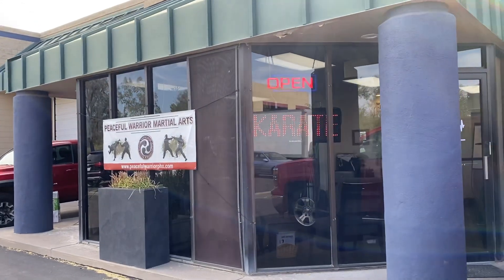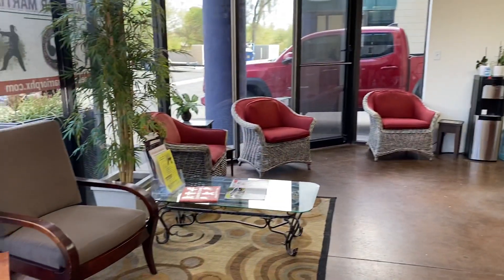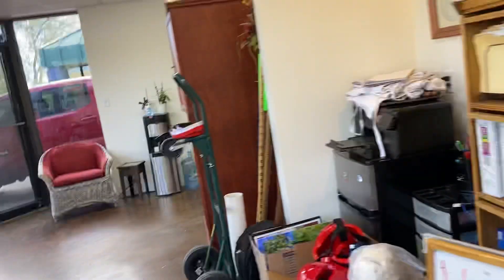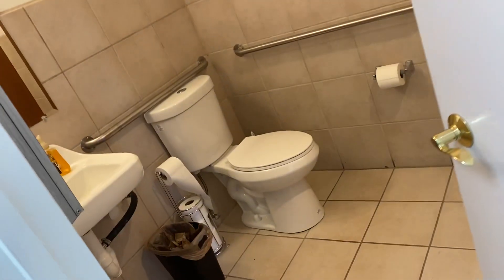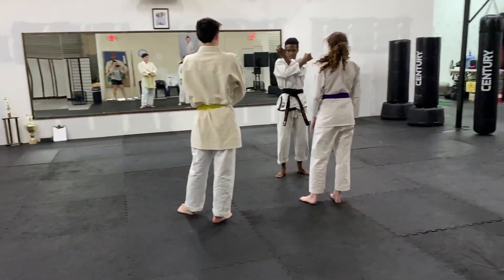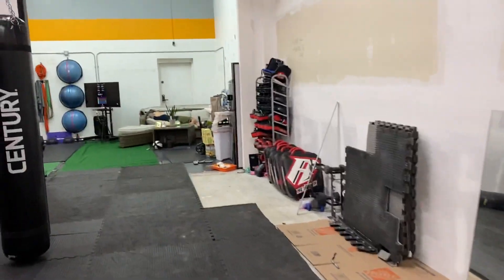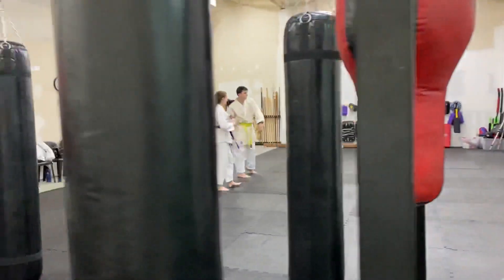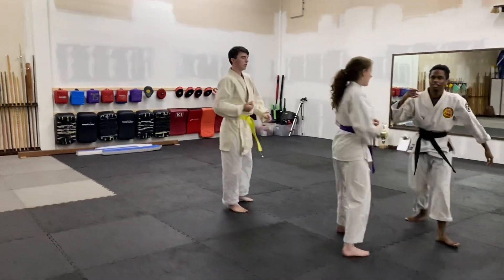Sneak Peek of the New Peaceful Warrior Dojo Location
We've been away from our channel for a bit. We've moved into an awesome new location, are looking to buy a building and have teamed up with Iron Image Fitness. Lot's going on at Peaceful Warrior!